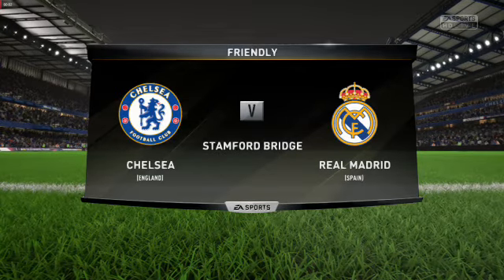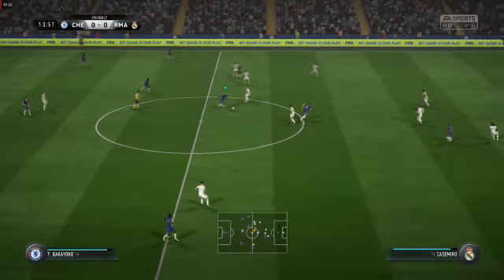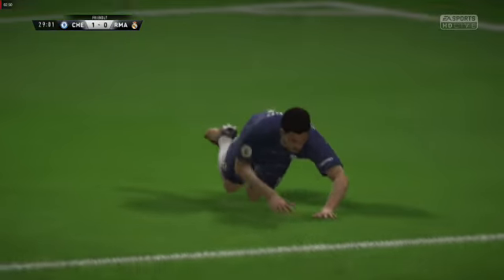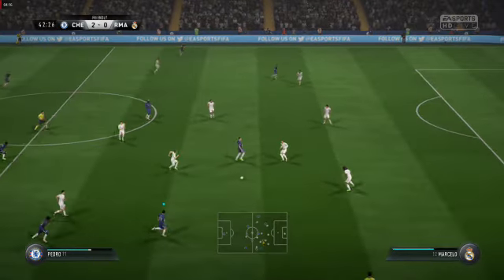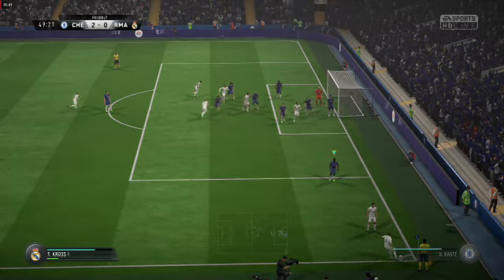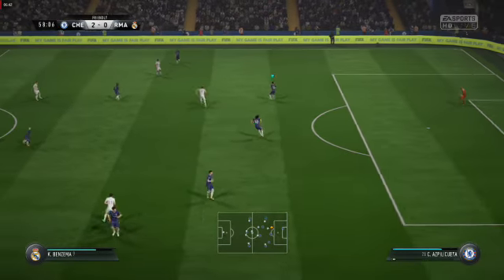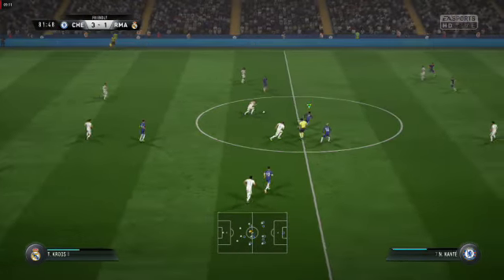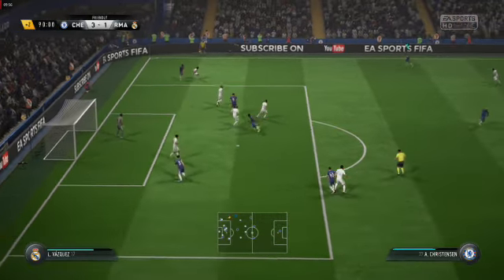FIFA 18 GAMEPLAY - CHELSEA VS REAL MADRID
FIFA 18 gameplay (Legendary Difficulty)!
I absolutely dominated legendary difficulty!
CHELSEA VS REAL MADRID
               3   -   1